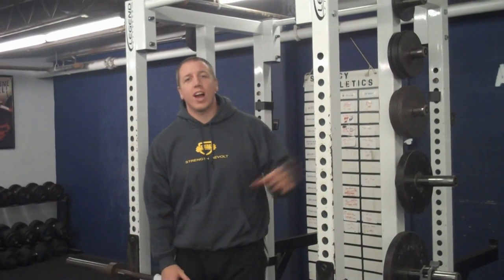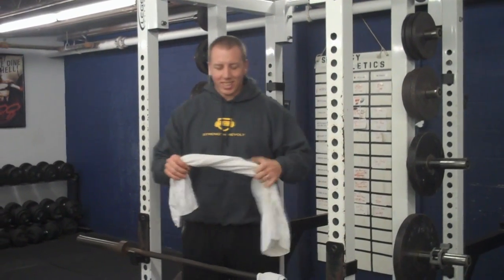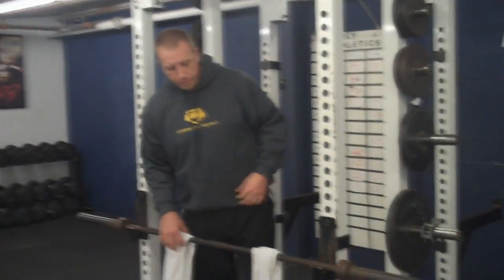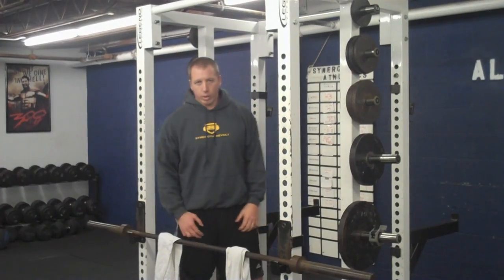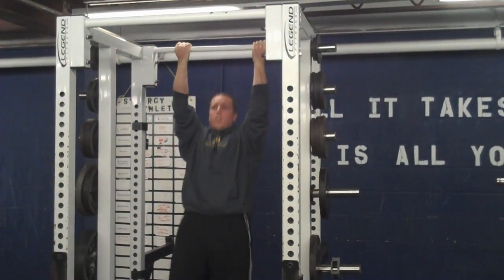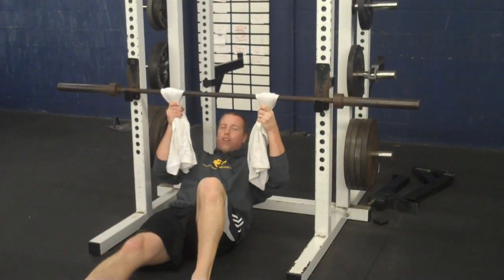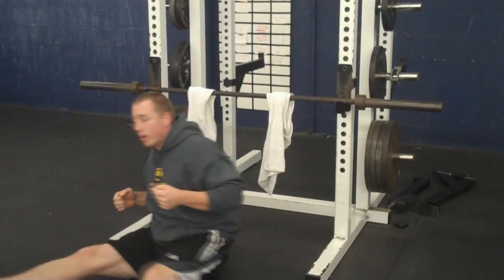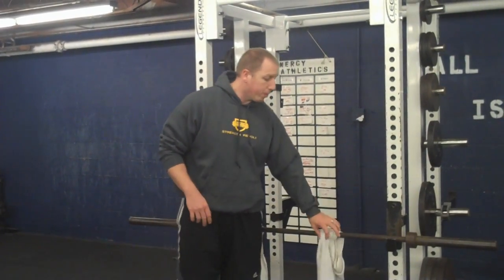EOW: Back Strength Exercise Superset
Exercise of the week:

Build back strength with chin ups and isometric towel holds.  It is a cheap way to add a grip strength component to two common exercises.  Try out and post your thoughts!